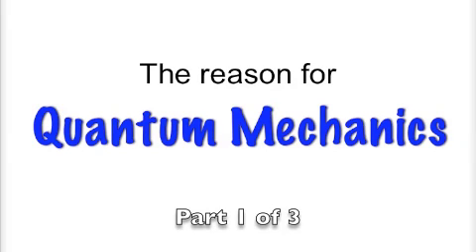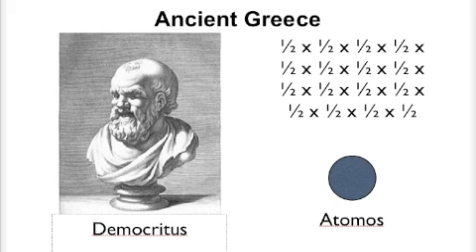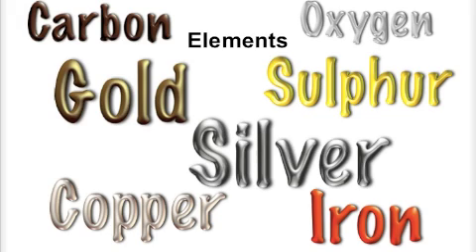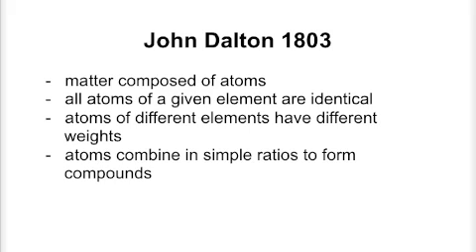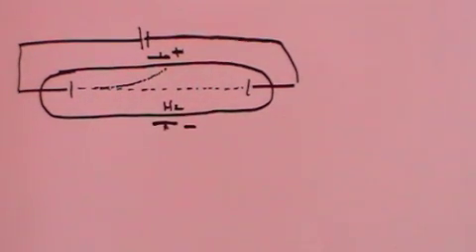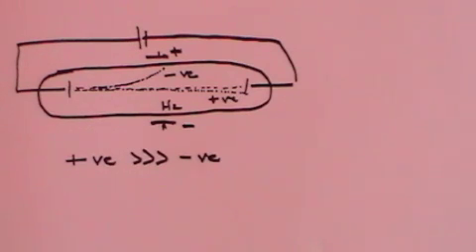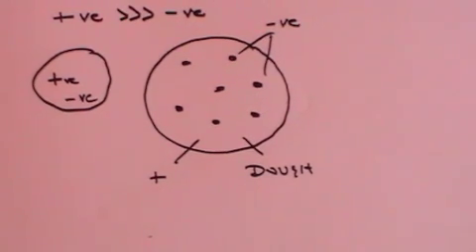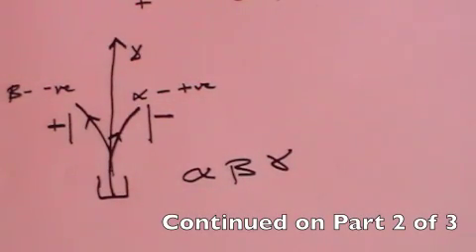The reason for Quantum Mechanics - Part 1 of 3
A historical account of the discovery of the atom and the need for quantum mechanics to explain why atoms do not self-destruct.